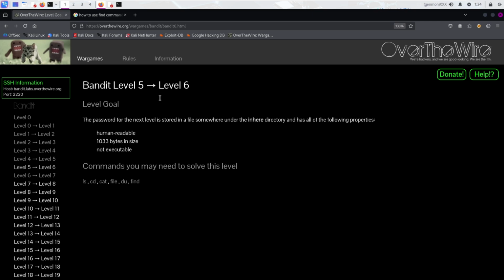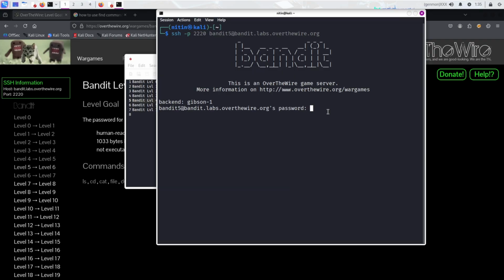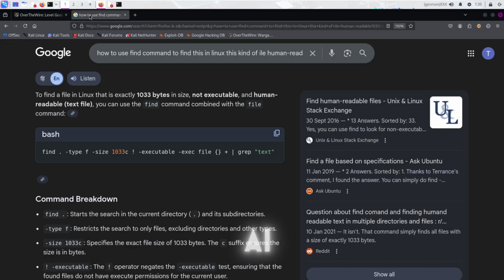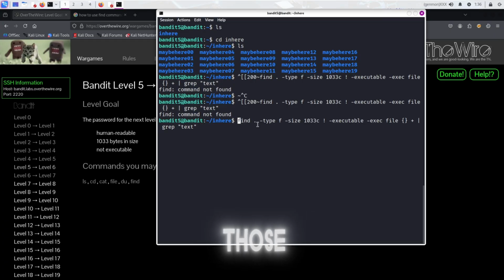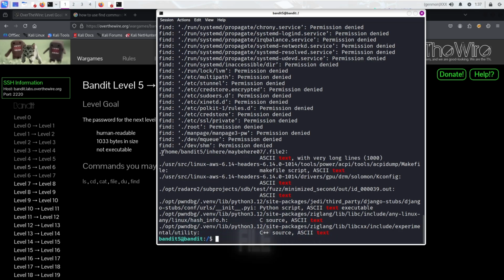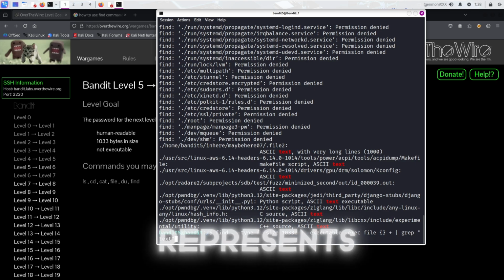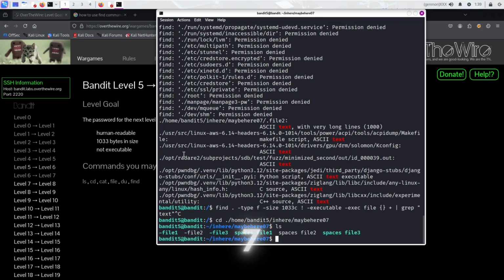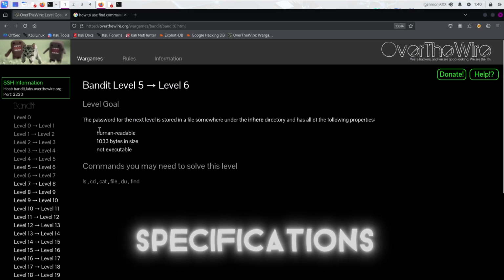Learn Ethical Hacking from Zero 🚀 | OverTheWire Bandit Level 6 – Episode 3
🚀 Welcome to Episode 3 of the series: Learn Ethical Hacking from Zero

In this episode, we continue learning ethical hacking using the OverTheWire Bandit wargame and solve Bandit Level 6 step by step in a beginner-friendly and logical way.

📌 In this video, you will learn:
🔹 Why Bandit Level 6 is important for beginners
🔹 How to search files properly in Linux systems
🔹 Understanding users, groups, and permissions
🔹 How to think logically while solving Linux challenges
🔹 How problem-solving matters more than memorizing commands

💡 Bandit Level 6 helps you understand how real Linux systems are structured and why attackers and defenders both rely on proper file discovery and permissions.

📂 Series: Learn Ethical Hacking from Zero
🎬 Episode 3: OverTheWire Bandit Level 6
➡️ Next Episode: Bandit Level 7

Regards
Trend Hive Academy

Username: @trendhiveacademy

⚠️ Important Note
Some fake accounts are impersonating me.